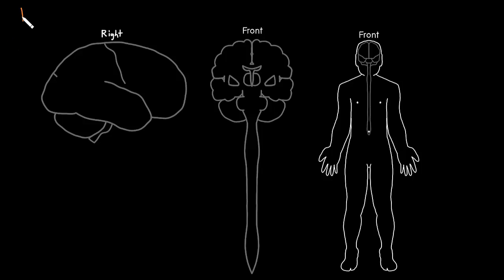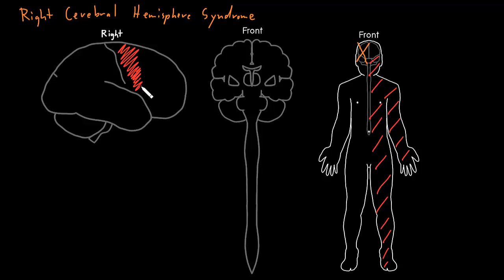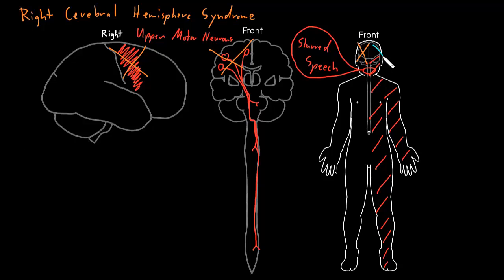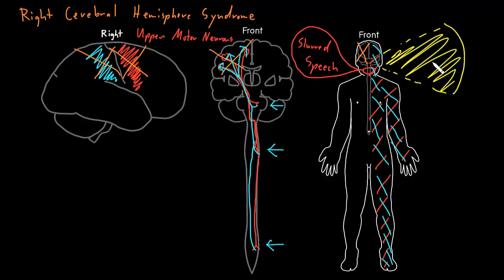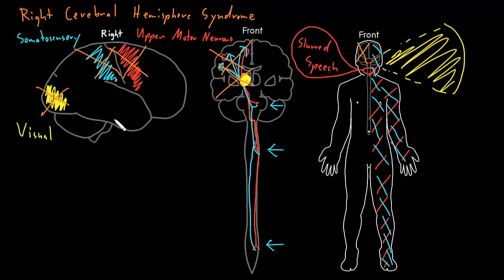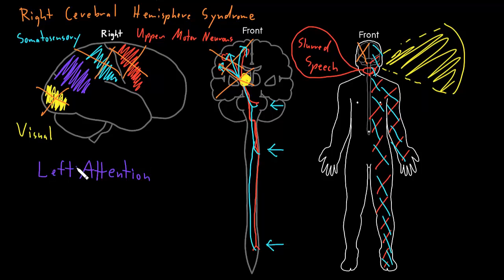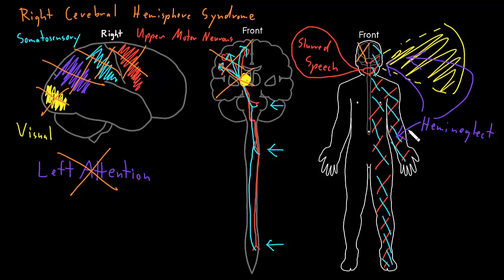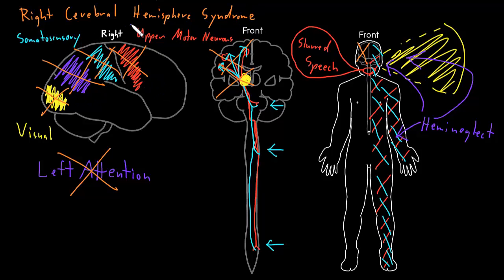Syndrome: Right cerebral hemisphere syndromes